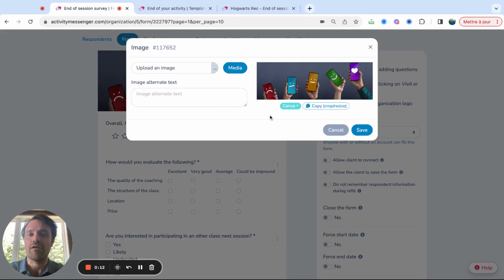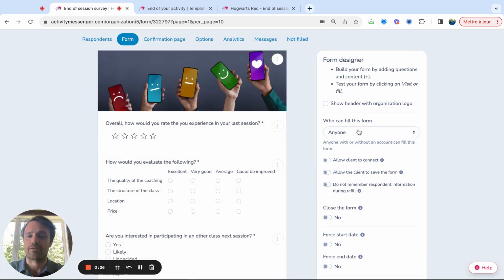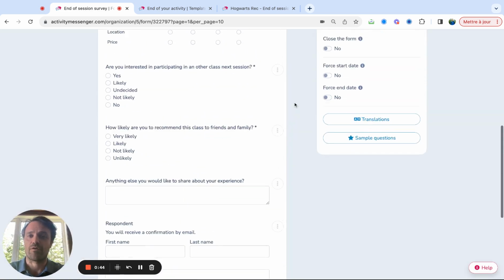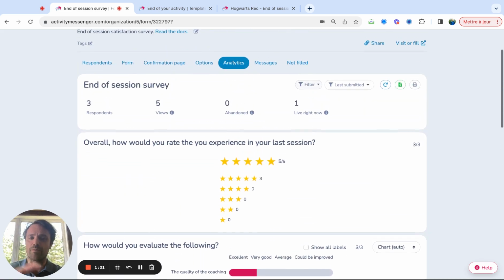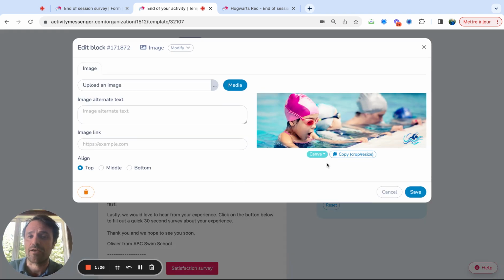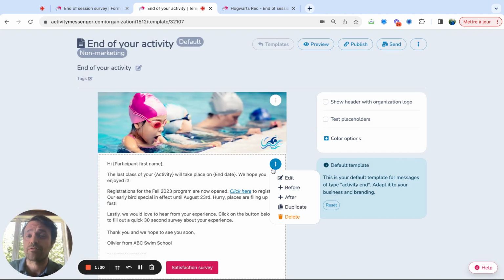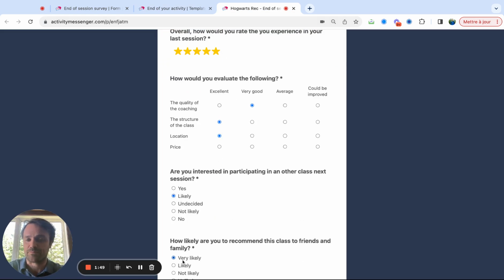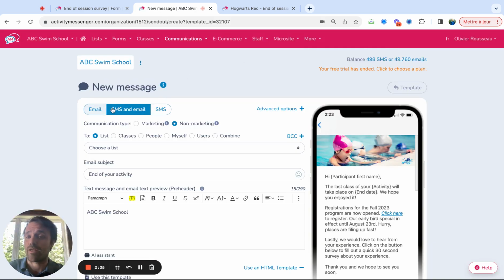How to create a survey with Canva (interactive polls)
0:00 Introduction
0:12 Canva integration for Surveys
0:29 How to add questions to online survey
0:50 How to view survey analytics
1:16 How to share your survey with participants
1:44 Online Survey (client experience)
2:01 How to send a survey by SMS/Text

In this video, we're going to create a survey using Canva and Activity Messenger.